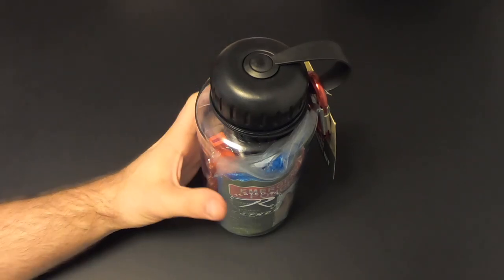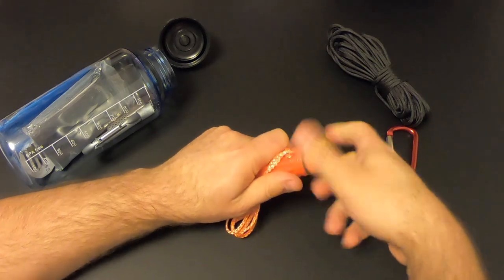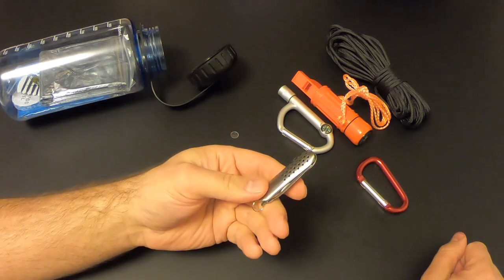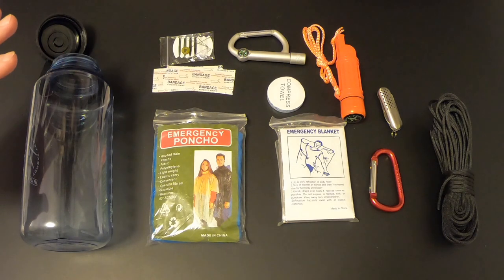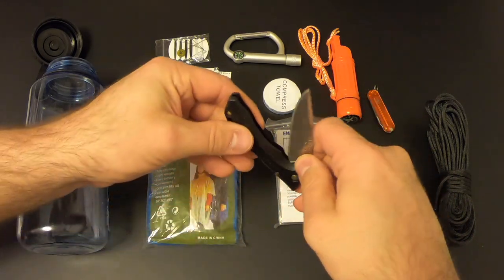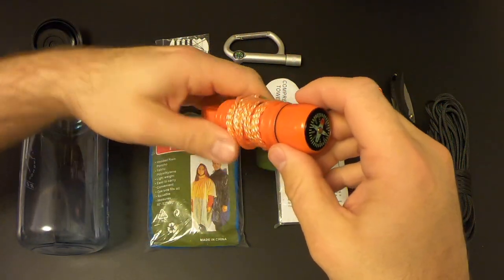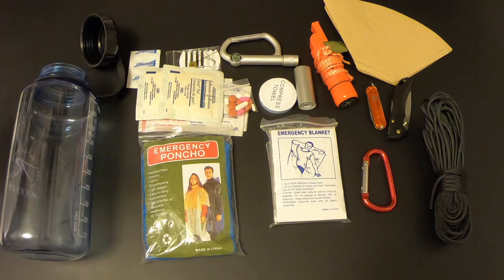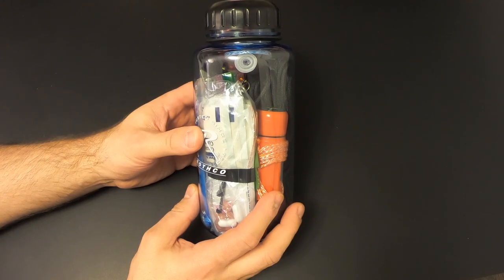Rothco Water Bottle Survival Kit - Review and Mod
Rothco Water Bottle Survival Kit - Review and Mod. Enjoy!
Original Contents of Kit:
1L BPA Free Bottle
Whistle
Flint
Compass
Mirror
Waterproof Capsule
Emergency Blanket
Emergency Poncho
Aluminum Carabiner w/compass & LED light
Multi Tool (knife, file, and scissors)
Compressed Towel
2 Band-Aids
Sewing Kit
33' Paracord

Improved Contents of Kit:
1L BPA Free Bottle
6 1L Water Purification Tabs
3 Coffee Filters (to filter water)
Whistle
Flint
Compass
Mirror
Waterproof Capsule
10 Matches
1 Match Striker
Ferro Rod
Ferro Rod Striker
1 Piece of FatWood
Emergency Blanket
Emergency Poncho
Victorinox Classic (knife, file, screwdriver, scissors, tweezers, toothpick)
Buck 284 Bantam Liner Lock Pocket Knife w/One-Handed Opening
Duct Tape

Compressed Towel
6 Band-Aids
2 Gauze Pads
Mini Med Kit (6 advil, 2 tylenol, 2 benadryl, 2 immodium)
Ranger Band
2 Zip Ties
Ziplock Bag

Sewing Kit
33' Paracord